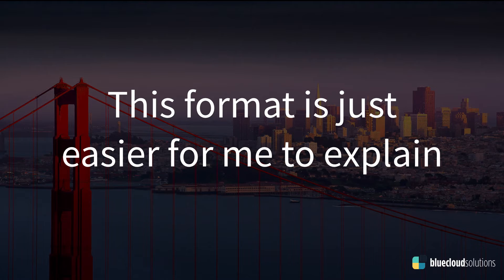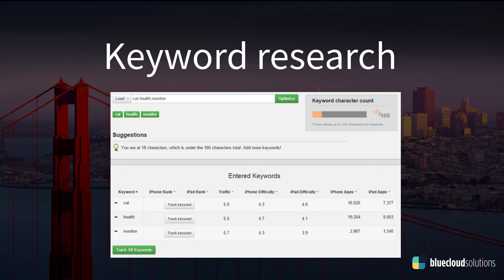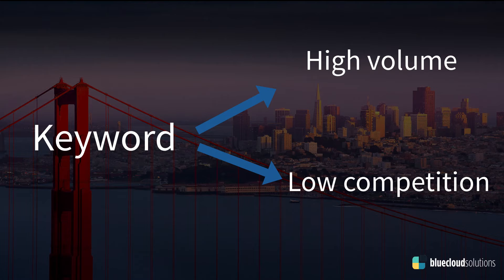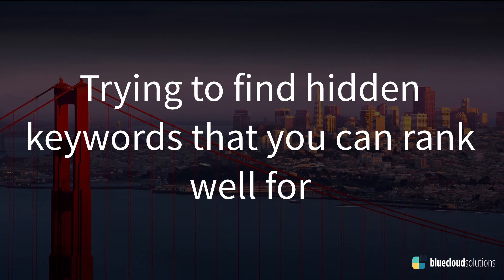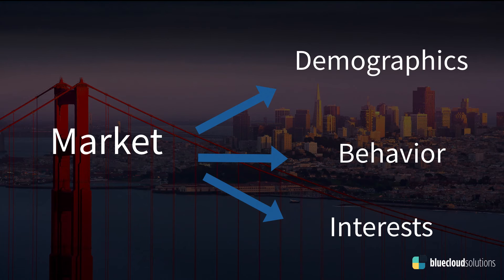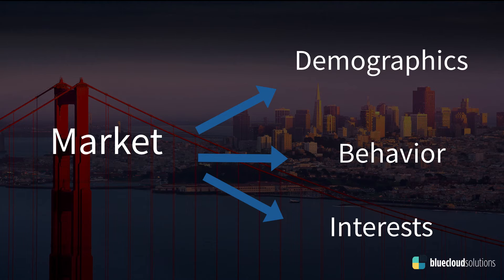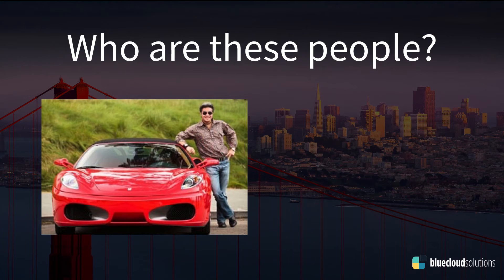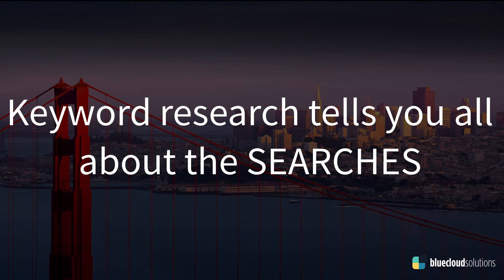App Keyword Research vs Market Research - Huge Difference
And people are typically coming to me and they say, “I’m doing market research and I’m going on and I’m trying to find all these things. I’m looking at Sensor Tower, I’m looking at App Annie, I’m trying to find everything.

And what they really mean is they’re doing keyword research. That’s not market research, they’re doing keyword research. So I wanna make sure that it’s very clear what the difference is here. So we’re gonna start off by defining what this is, keyword research.

Free Workshop - 4 Steps To Building A Million Dollar App Business